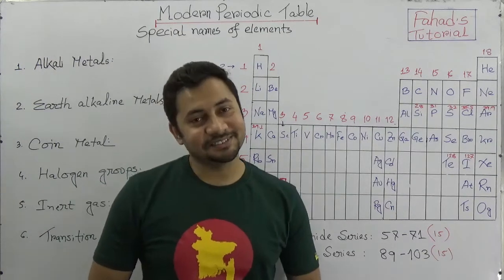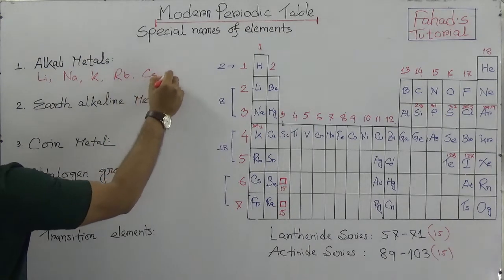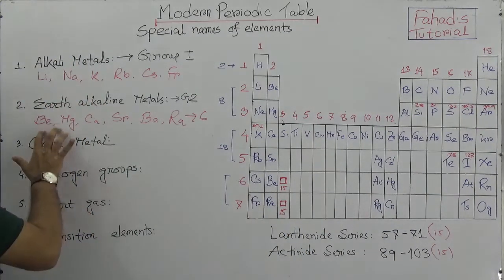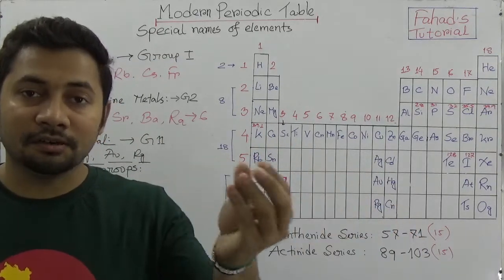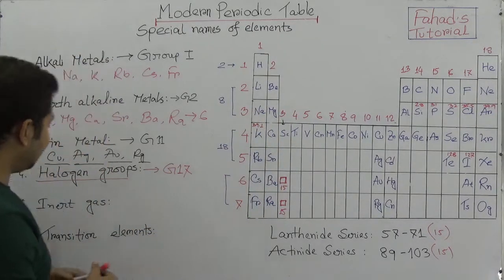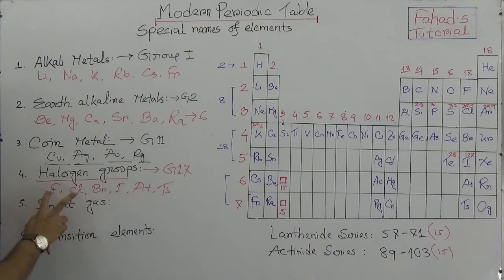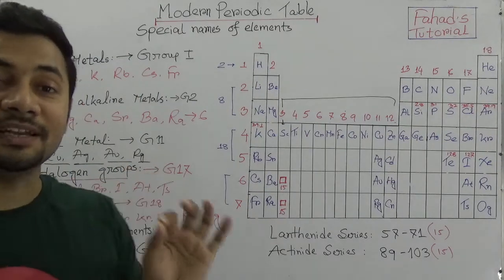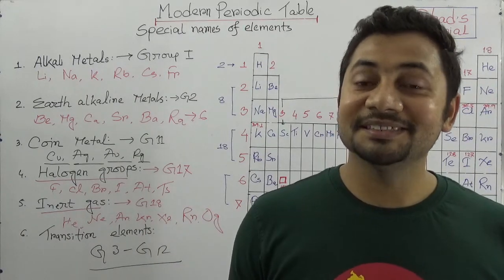04. Special Names of elements in Various Groups | Periodic Table | Fahad's Tutorial